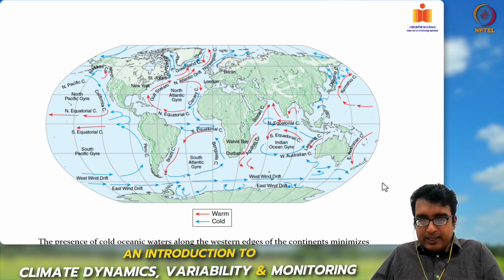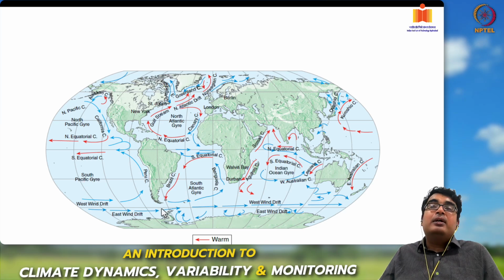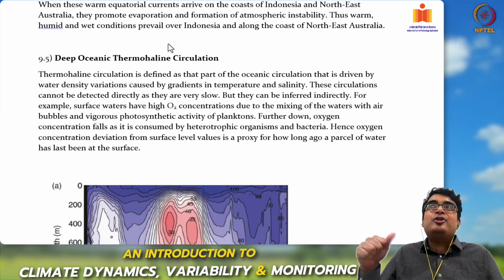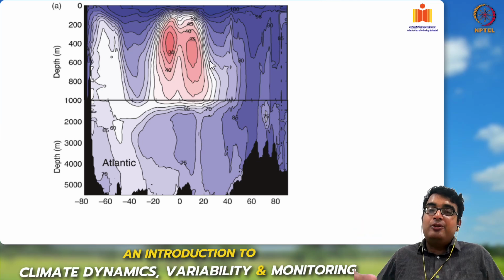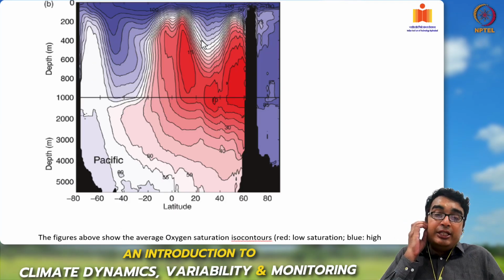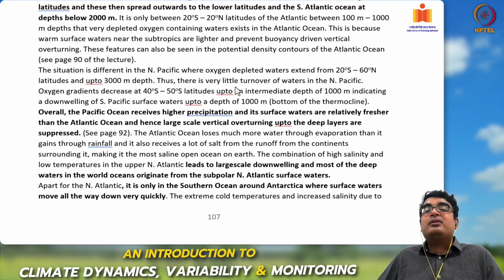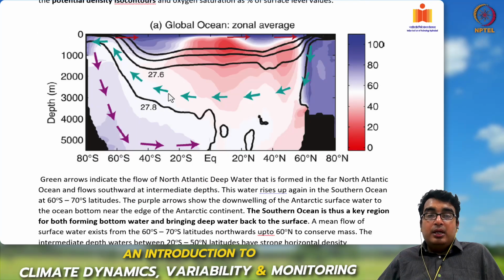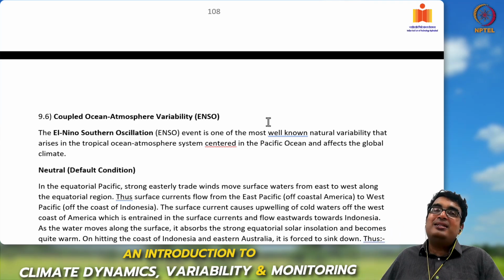OCEAN CIRCULATION AND DEEP OCEANIC THERMOHALINE CIRCULATION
Surface Current, Thermohaline Circulation, Oxygen Saturation, Deep Ocean Oxygen Circulation